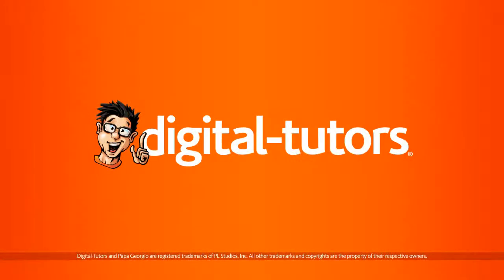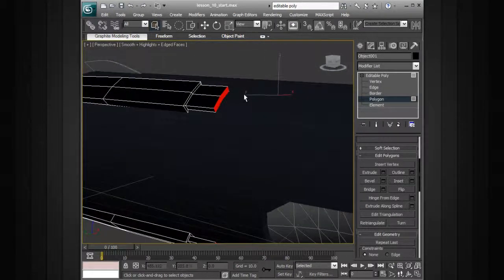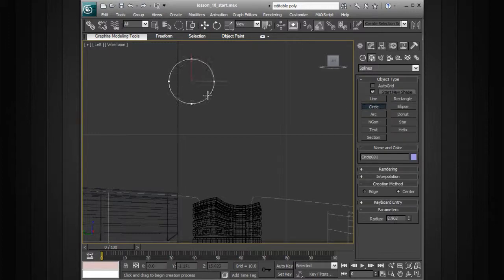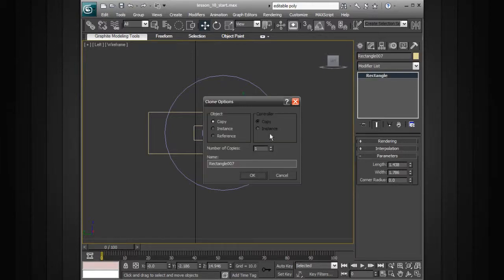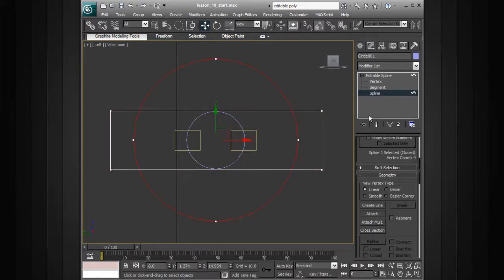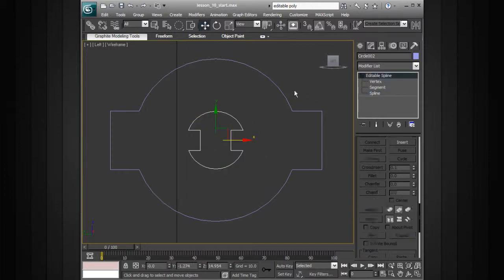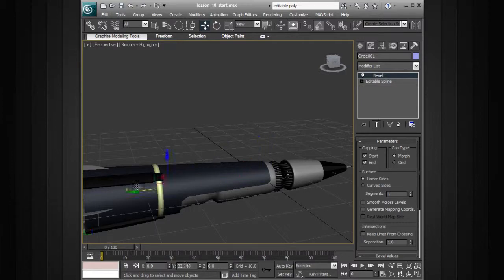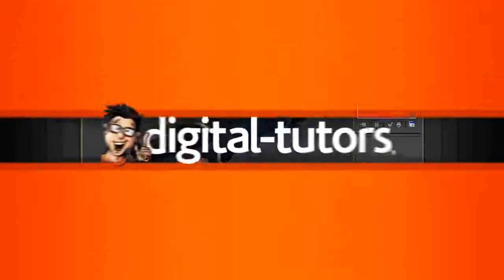3ds Max Tutorials Introduction to 3ds Max 2011 Tutorial 20